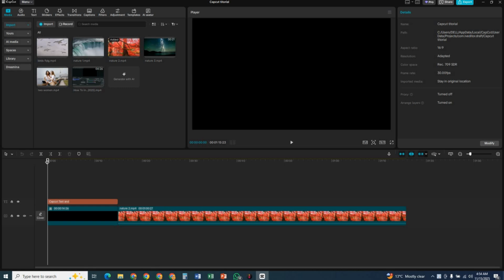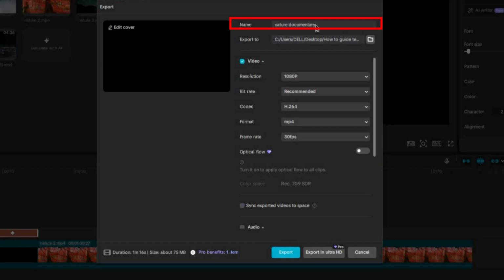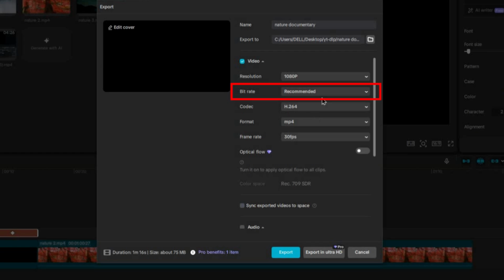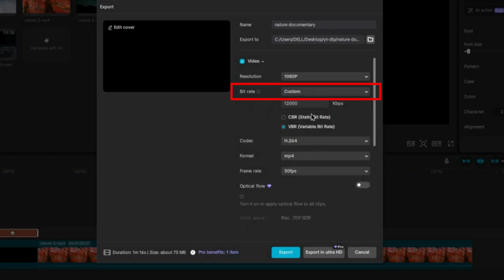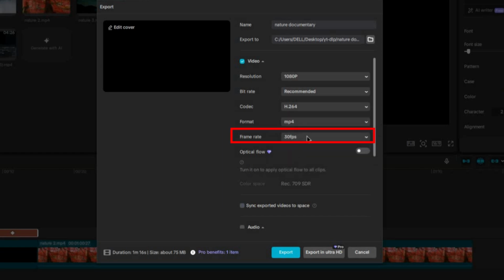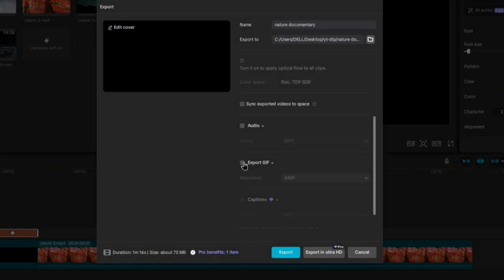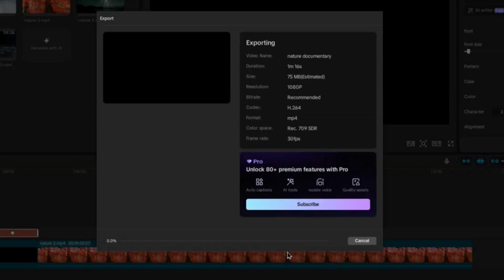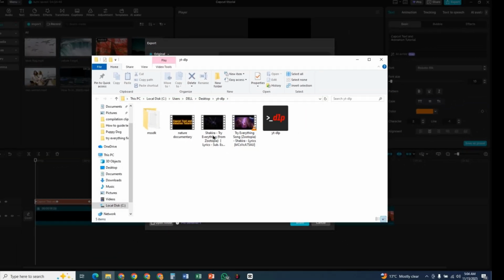The Ultimate CapCut PC Export Guide: Best Settings for Beginners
CapCut export settings explained in this comprehensive beginner's guide!
Master how to export video from CapCut PC with professional-quality results. This tutorial walks you through the essential capcut export settings that every beginner should know. Learn how to export video in CapCut with optimal settings for social media platforms, YouTube, and personal projects.
In this step-by-step guide, we'll cover how to export high quality video in capcut pc, including the best resolution options, bitrate settings, and format choices. Whether you're wondering how to export video in capcut or how to export videos in capcut pc, this tutorial provides clear, actionable instructions.
Discover the proven capcut export settings that deliver stunning results every time. Perfect for content creators, social media enthusiasts, and anyone looking to improve their video editing workflow.